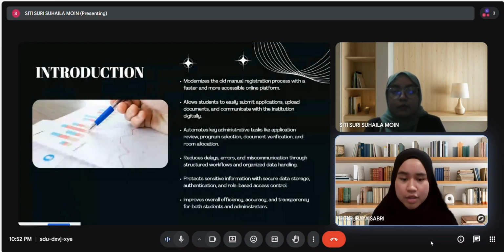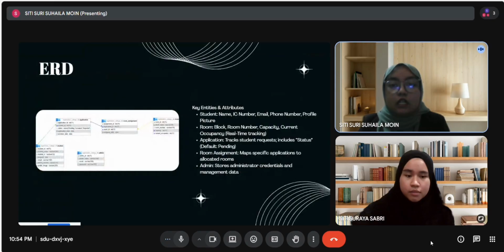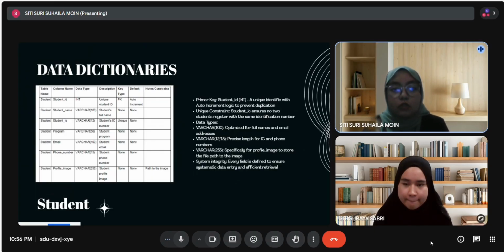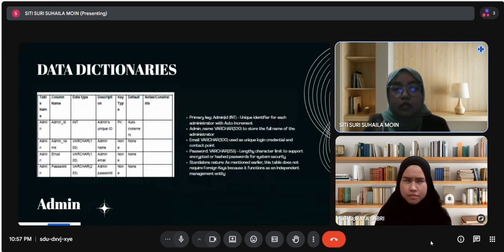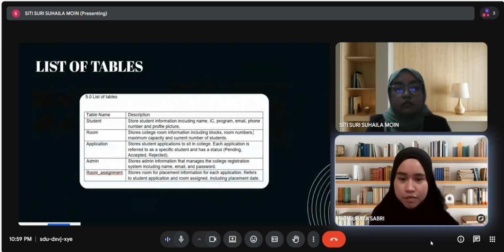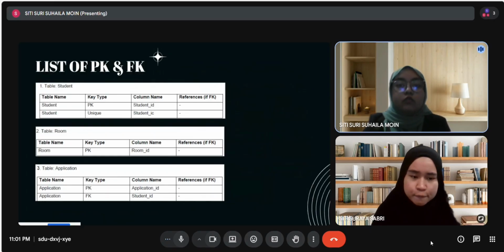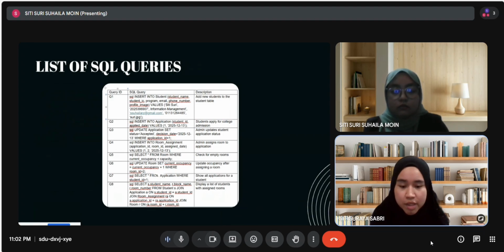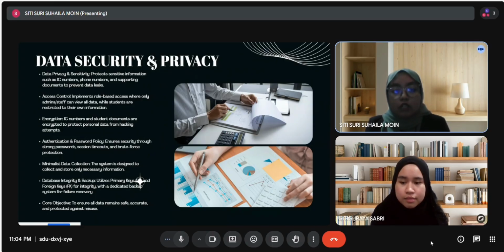IMS560 - UNIVERSITY DATABASE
PREPARED BY:

CDIM2624B

SITI SURAYA BINTI SABRI (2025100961)
SITI SURI SUHAILA BINTI MOIN (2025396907)

PREPARED FOR:
SIR MOHAMAD SYAUQI BIN MOHAMAD ARIFIN